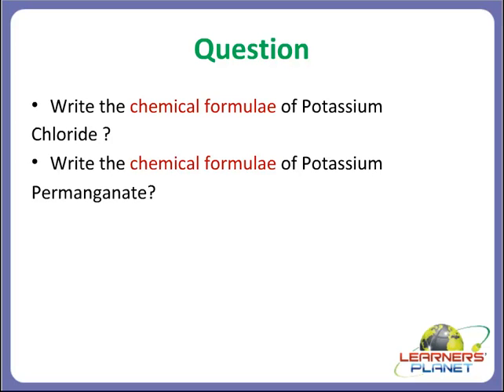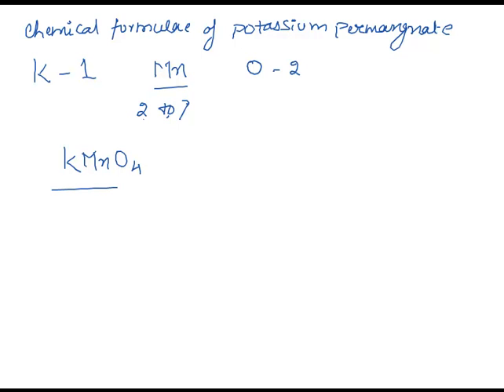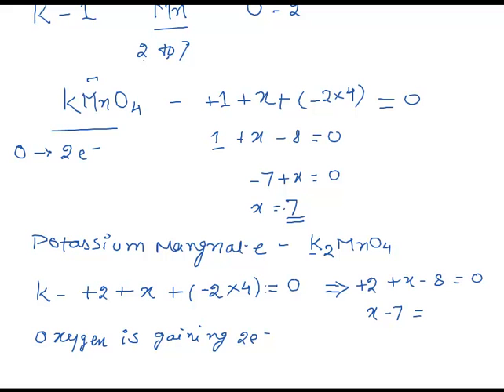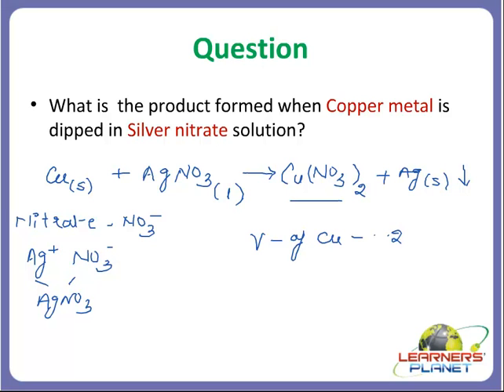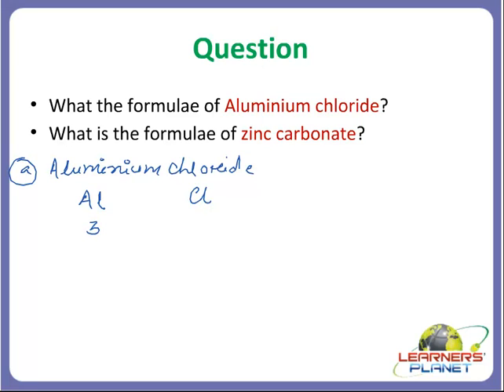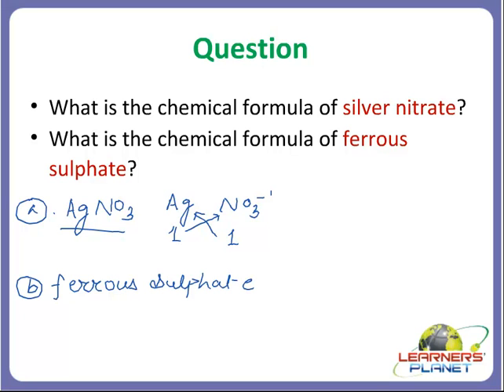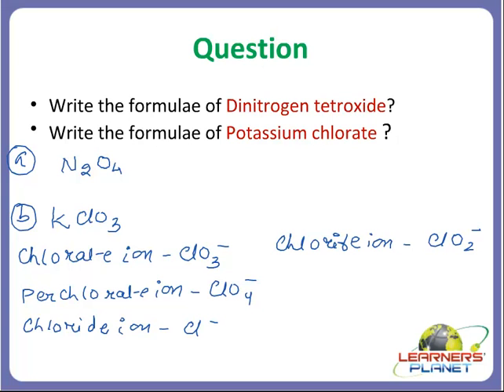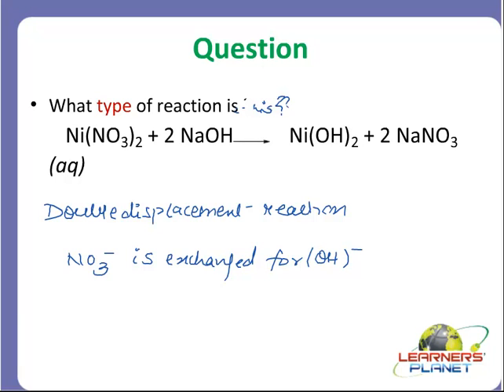10th CBSE Chemical Reactions and Equations solved questions session 2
In this problem solving session teacher has discussed various questions based on chemical reactions and equations.